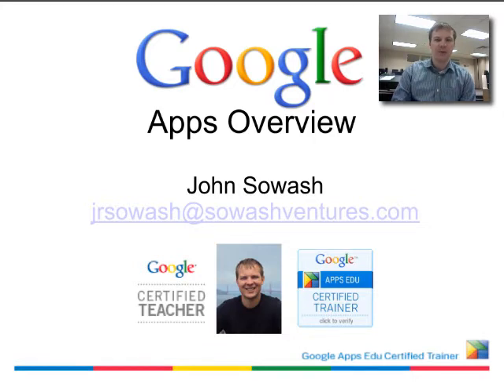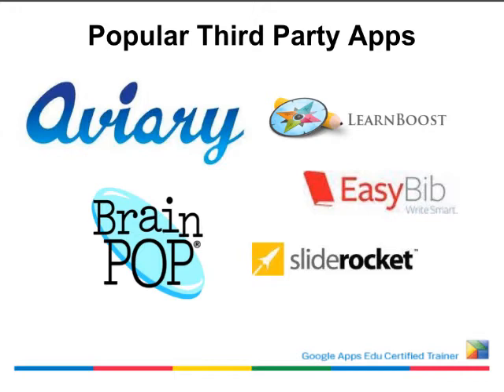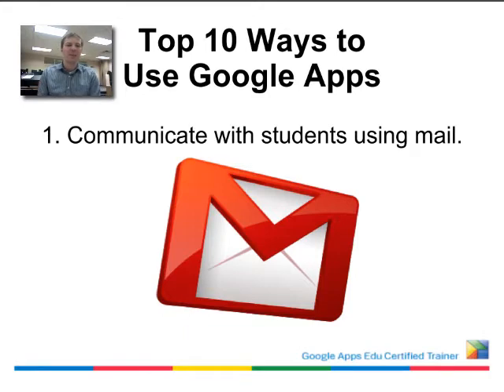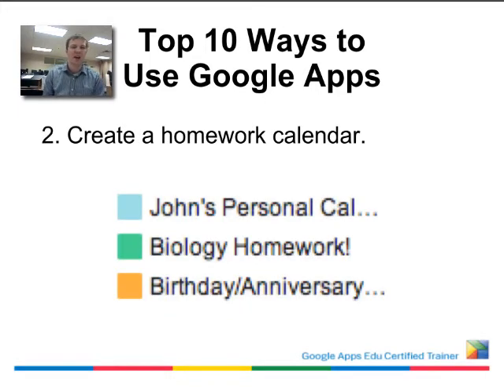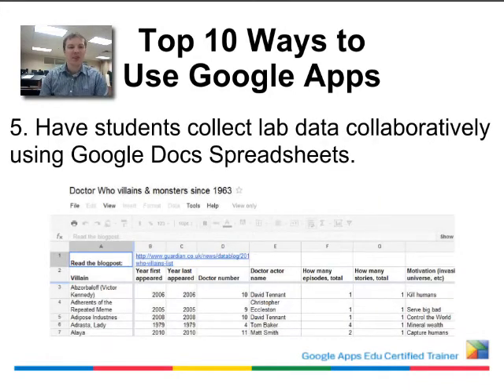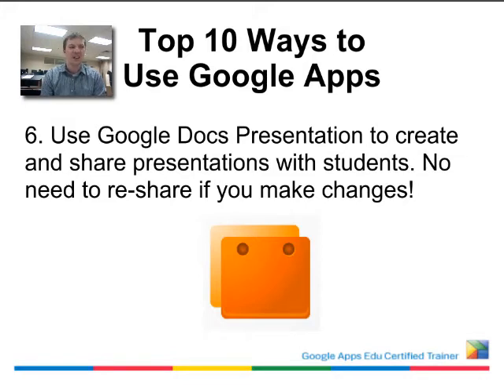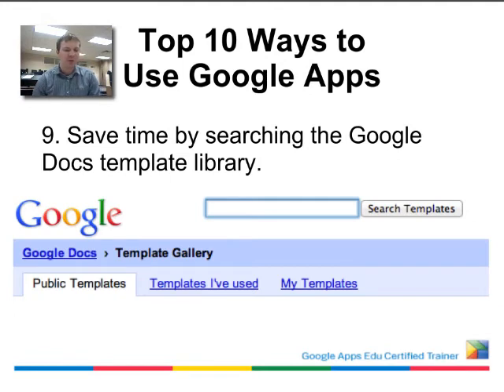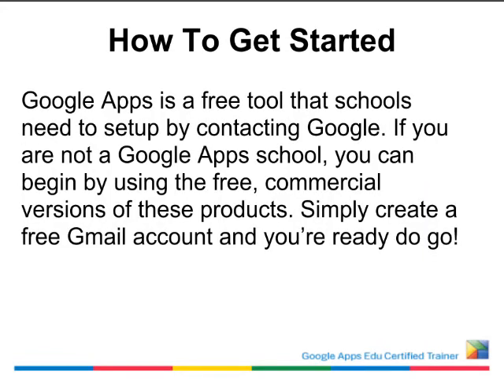REMC Connected Educator Series - Google in the Classroom (John Sowash)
Google provides far more free resources for classrooms than just web searches.  John Sowash, a Google Certified teacher and trainer, from Southfield Christian shares 10 ways to use Google Apps in your classroom.